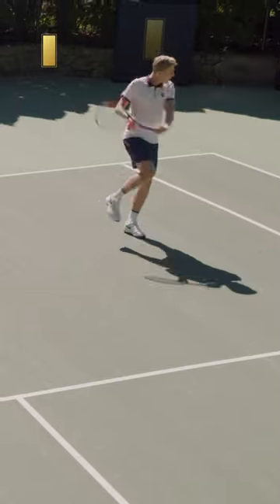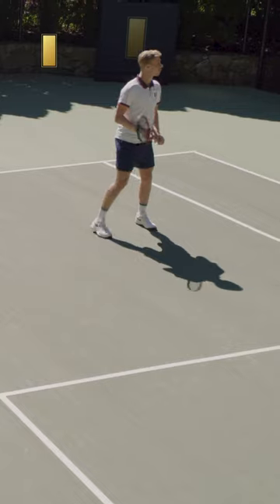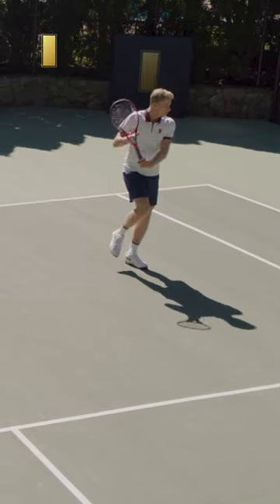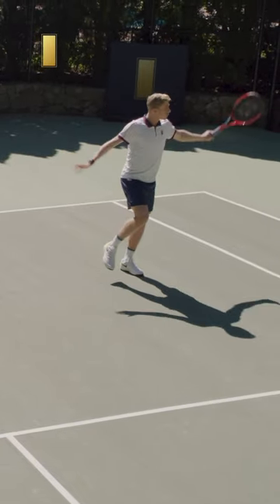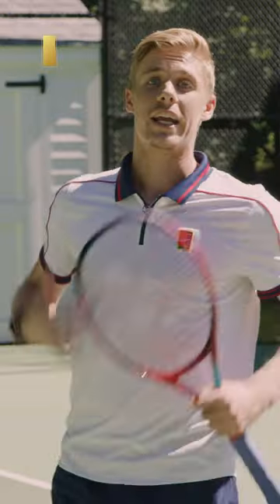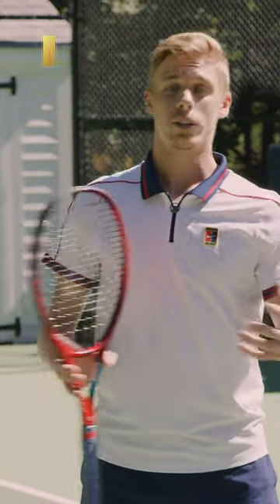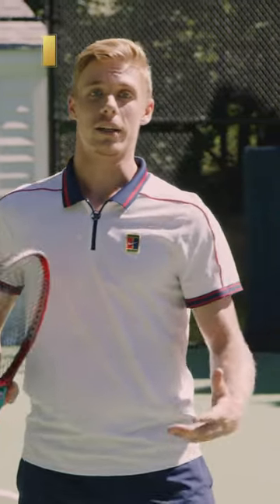Staying Balanced When Hitting a Jump One-Handed Backhand